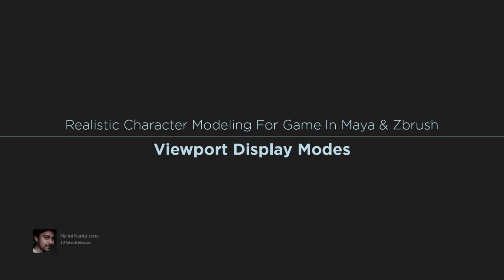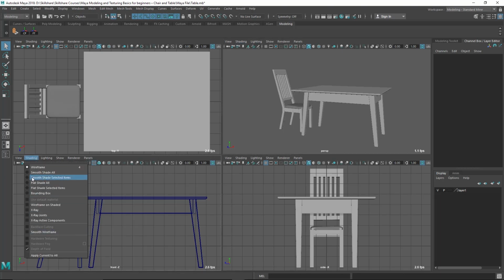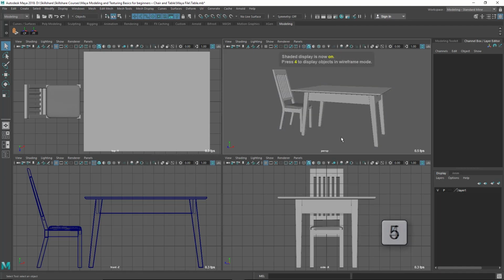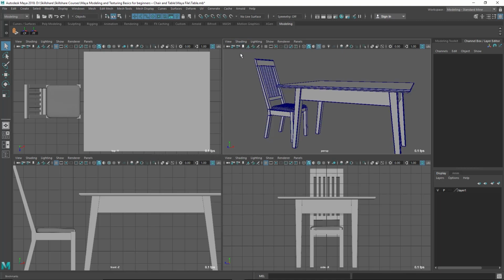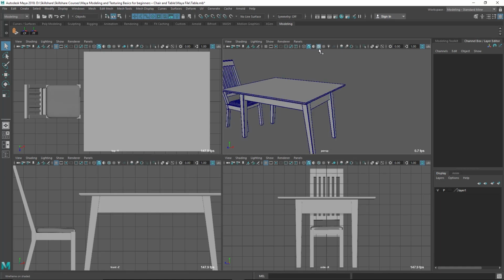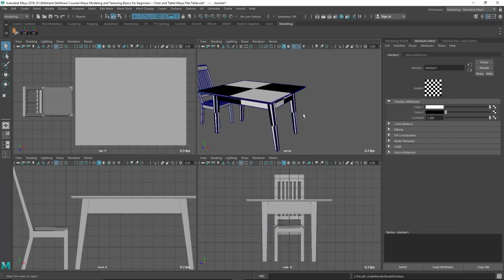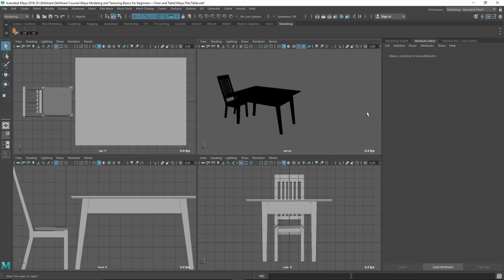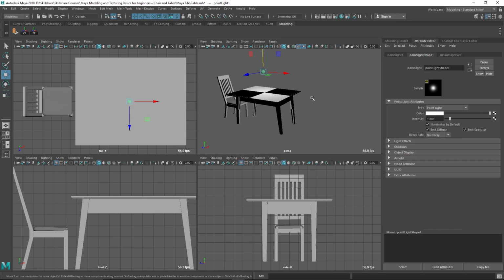Beginner to Pro | 3D Character Series (Part 5: viewport display mod) Maya/zbrush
Realistic 3D character banana hai lekin result cartoon jaisa aa raha hai? 😤
Toh problem modeling nahi — reference hai.
Is video mein main tumhe step-by-step sikhaunga kaise perfect references find karte hain for creating realistic characters in Autodesk Maya aur ZBrush.
💡 Is Part 1 mein tum seekhoge:
Best reference images kaise choose kare
Face, body aur anatomy ka breakdown
Pro artists ka workflow
Reference board kaise banaye using PureRef
Common mistakes jo beginners karte hain
Ye series follow karo agar tum beginner se pro banna chahte ho in 3D character modeling 🔥
👉 Next Part: Base Mesh in Autodesk Maya (coming soon)
📌 Follow karo aur bell icon dabao taaki next part miss na ho!”